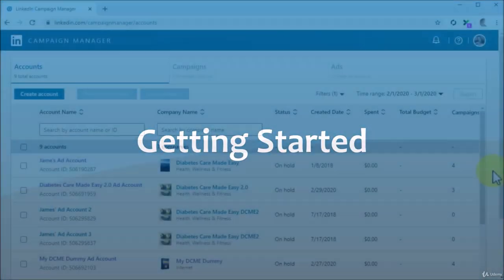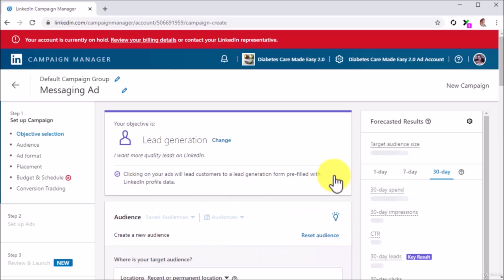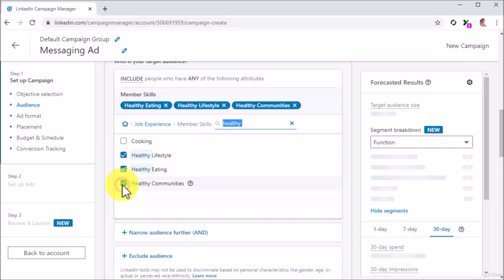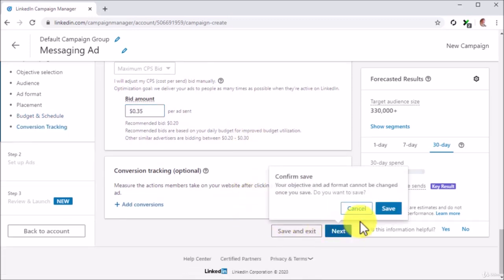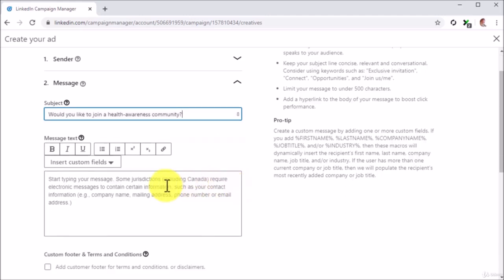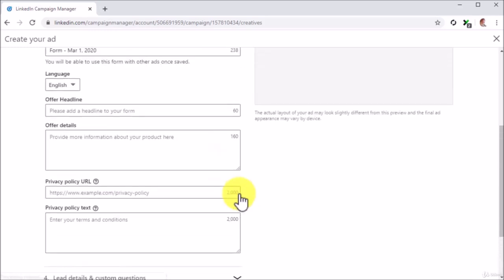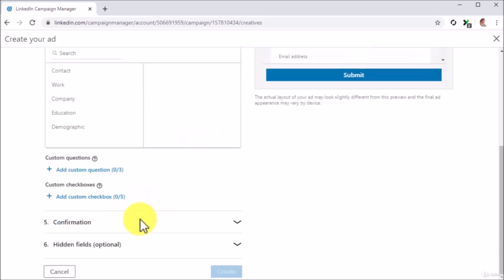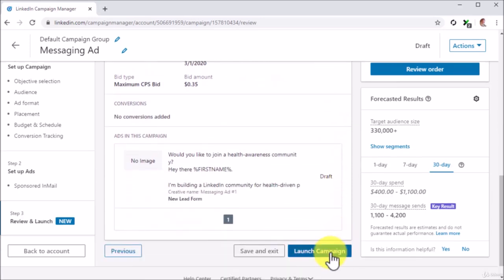Lecture #11: Creating A LinkedIn Messaging Ad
Learn how to reach your audience directly with my latest video, 'Creating A LinkedIn Messaging Ad.' In this tutorial, you’ll discover how to set up LinkedIn messaging ads, target the right audience, and craft personalized messages that encourage engagement. Perfect for marketers and business owners, this video will guide you in using LinkedIn's messaging ad format to connect with leads, promote events, and drive conversions. Watch now to optimize your LinkedIn messaging ads and communicate effectively with your prospects!